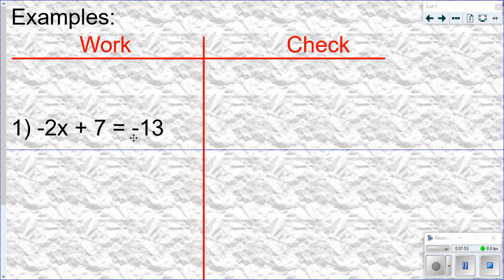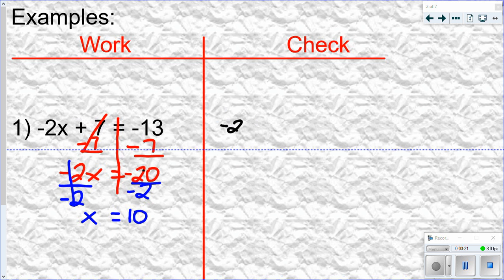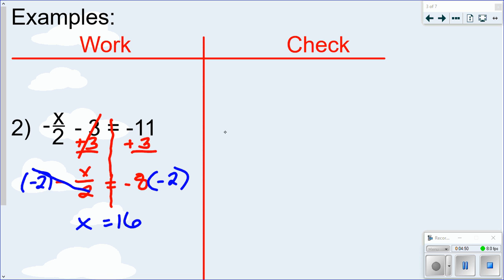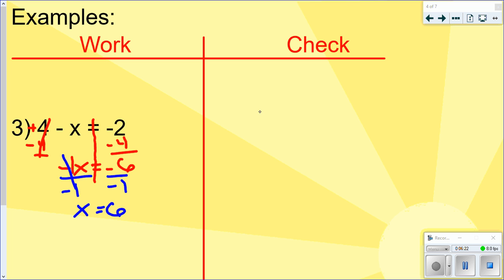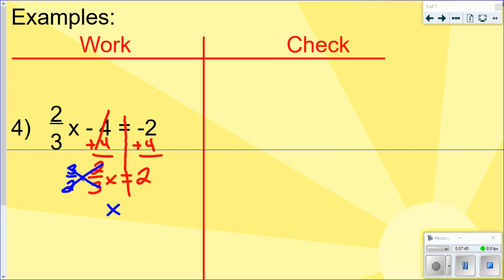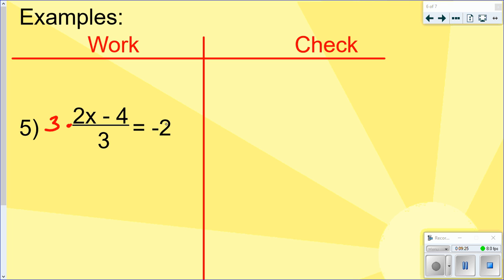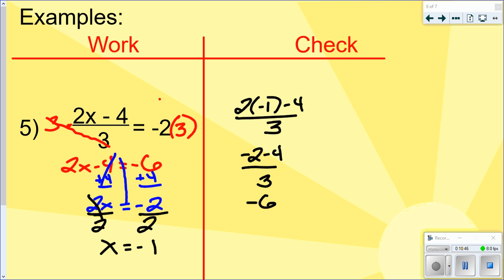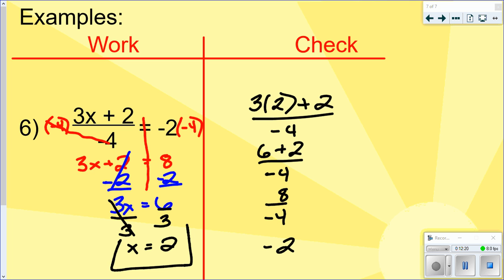Solving 2 Step Equations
This video is a lesson on how to solve 2-Step Equations.